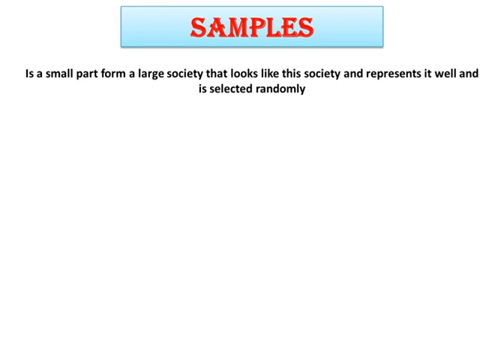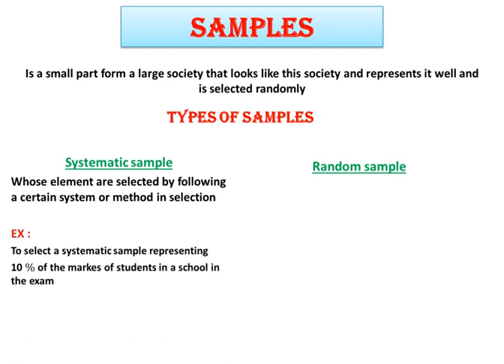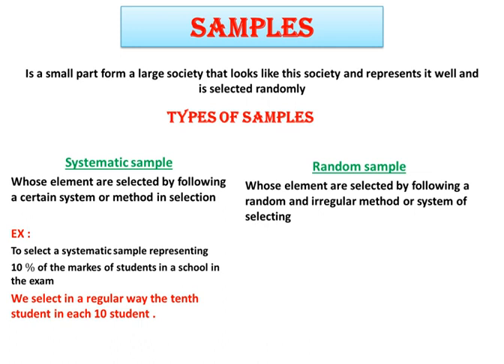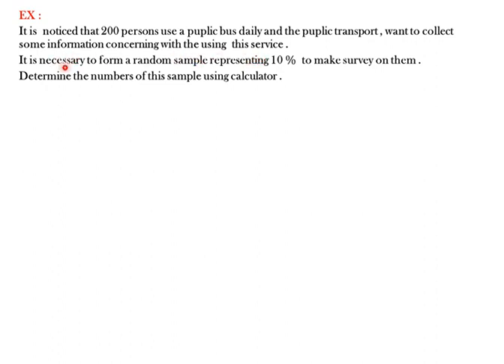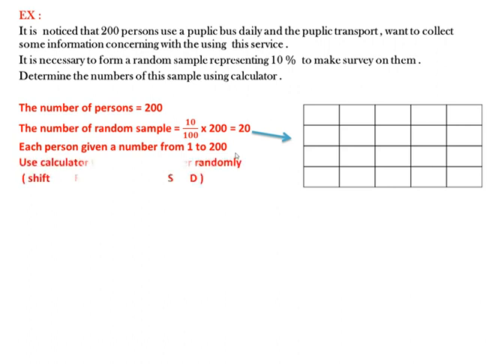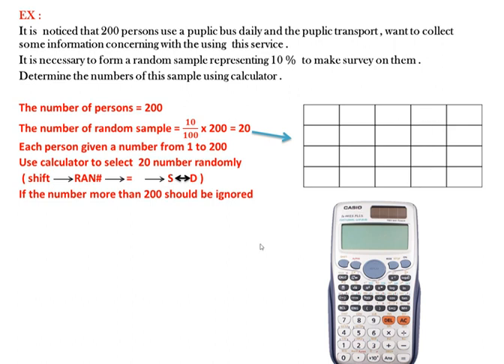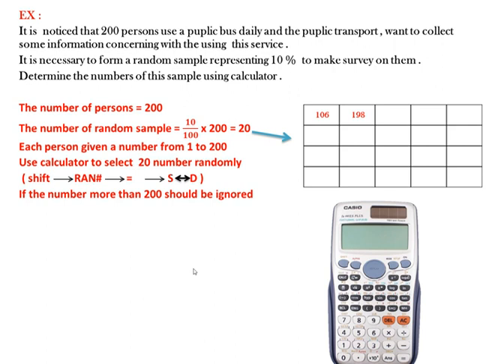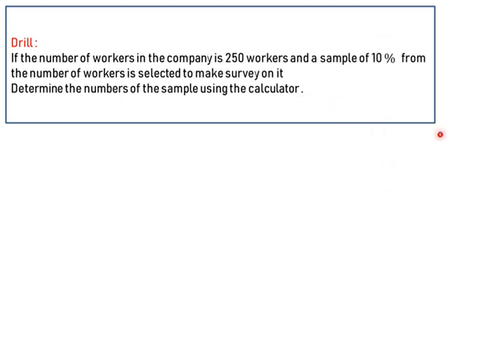SAMPLES LESSON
SAMPLES